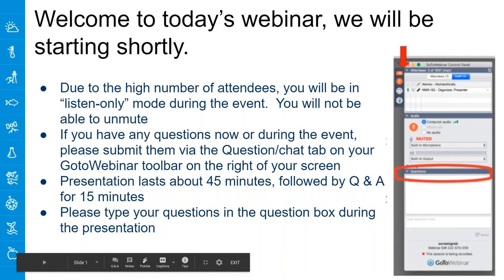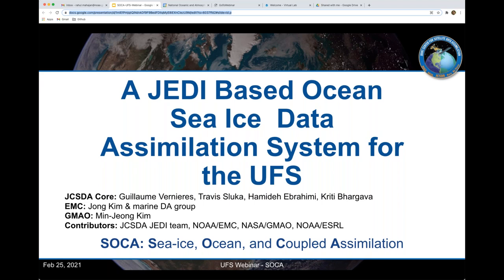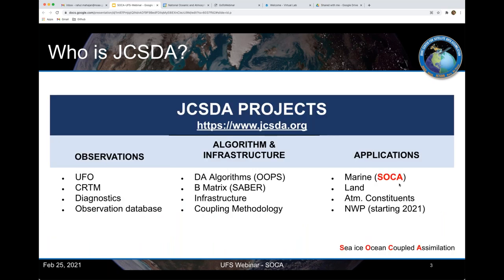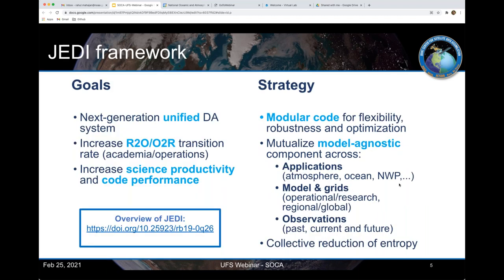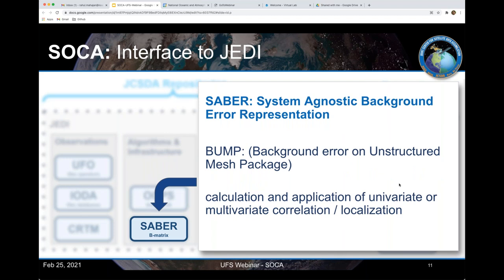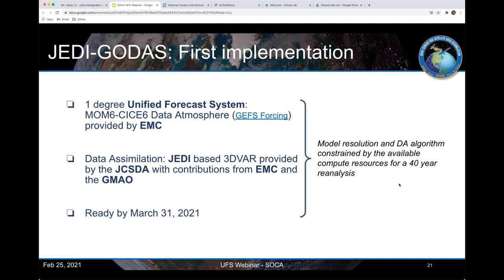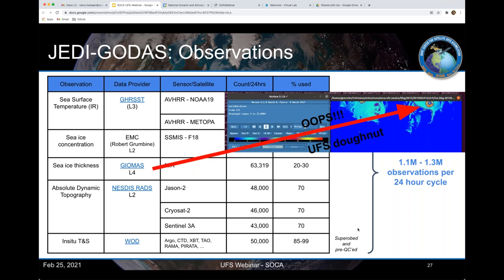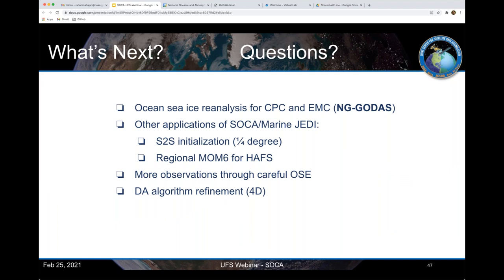UFS Webinar Series: A JEDI Based Ocean Sea Ice Data Assimilation System for the UFS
Guillaume Vernieres JCSDA
Abstract: The Joint Effort for Data Assimilation Integration (JEDI) is a generic data assimilation (DA) software infrastructure developed at the Joint Center for Satellite Data Assimilation (JCSDA) to facilitate and eventually expedite transfer between research and operation. The JCSDA is also spearheading a JEDI based marine DA effort for NOAA-EMC and NASA-GMAO, for the initialization of the ocean and sea ice component of the Unified Forecast System (UFS) and the Goddard Earth Observing System (GEOS). This presentation will briefly describe the scope of the marine DA effort at the JCSDA and focus on the specific application of the JEDI to the initialization of the marine components of the UFS for NOAA’s Next Generation Global Ocean Data Assimilation System (NG-GODAS). The NG-GODAS is a joint effort between NOAA-EMC, NOAA-CPC and the JCSDA, the first objective is to replace the aging GODAS based ocean sea ice reanalysis.